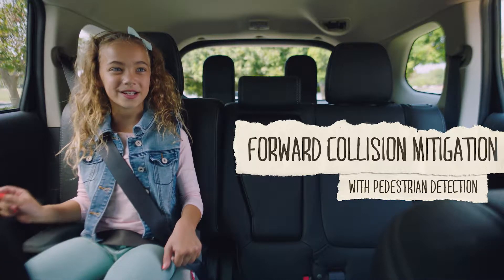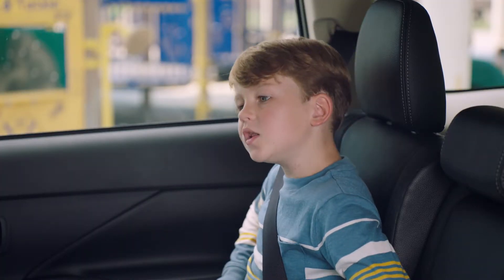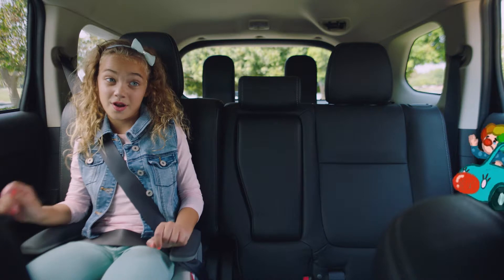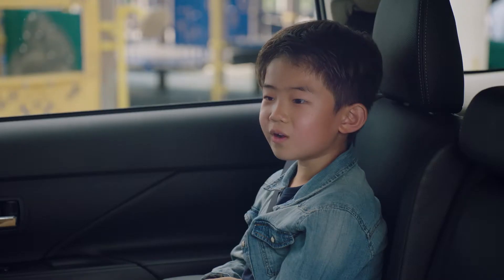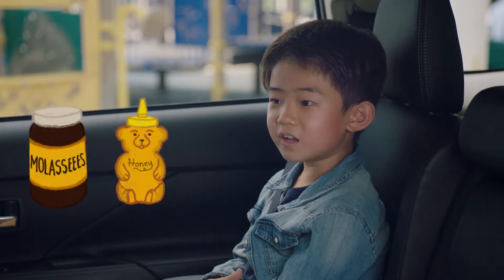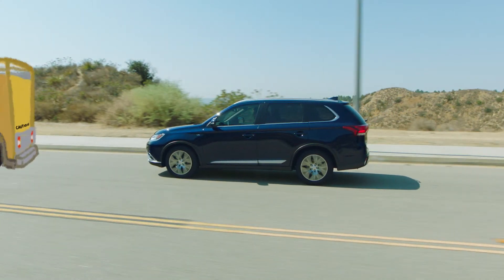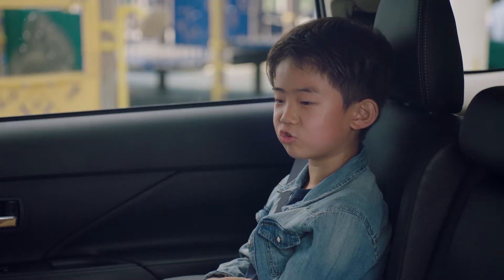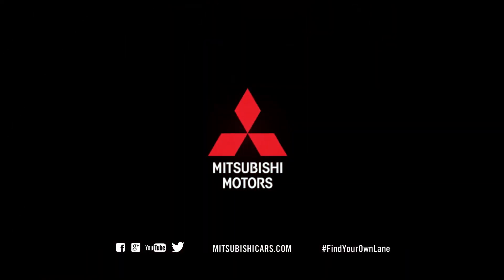2017 Outlander Safety Northstar Mitsubishi | Long Island City, NY 11101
With Forward Collision Mitigation, you won't get into any sticky situations in the new 2017 Outlander!

Northstar Mitsubishi
46-05 Northern Boulevard
Long Island City, New York 11101

YouTube Channel Managed by Car News Network
Criss Castle
Executive Director of Marketing